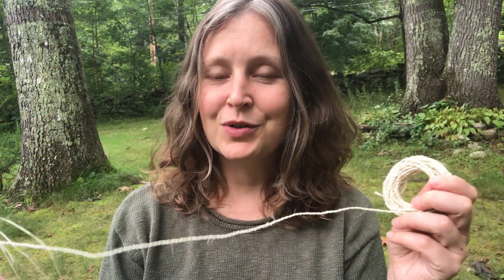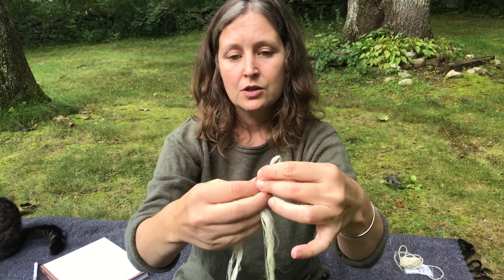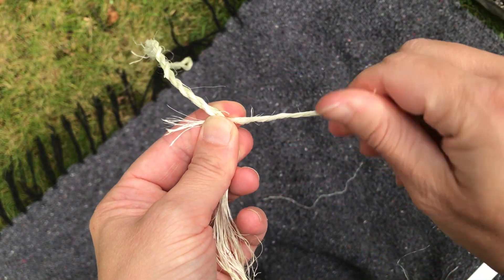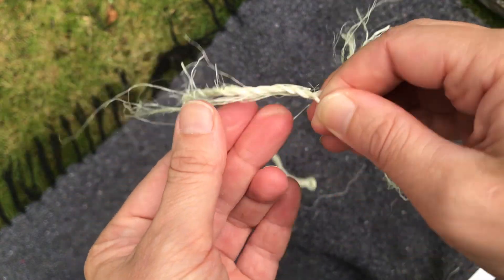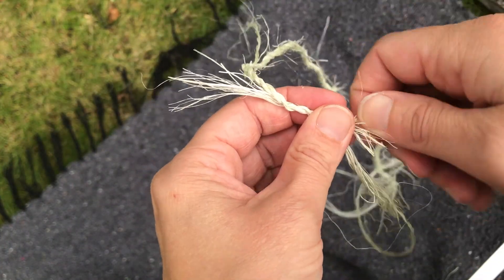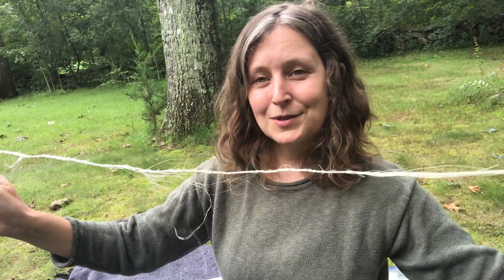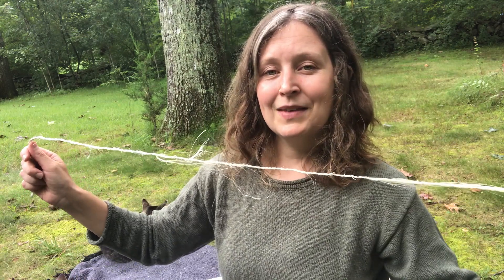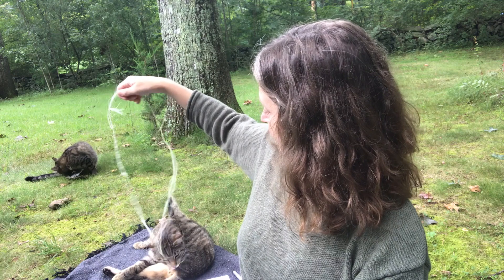How to Splice Fibers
This video demonstrates the technique known as splicing which allows you to add fibers to your cordage to extend its length.

For a more detailed description on how to make cordage, please go to my video here: